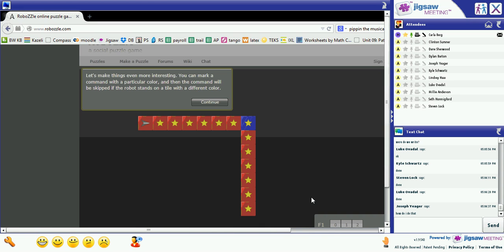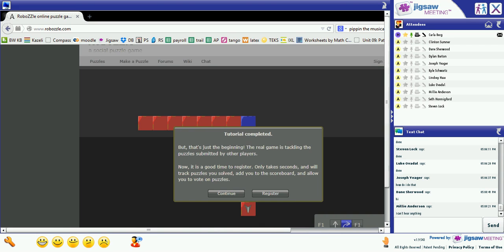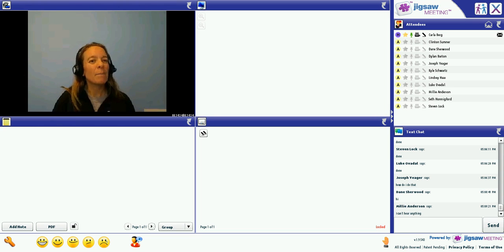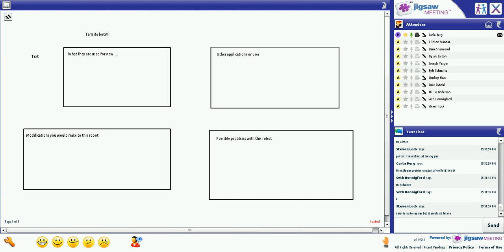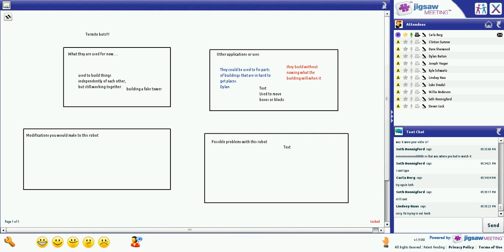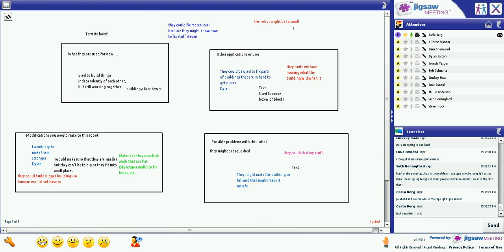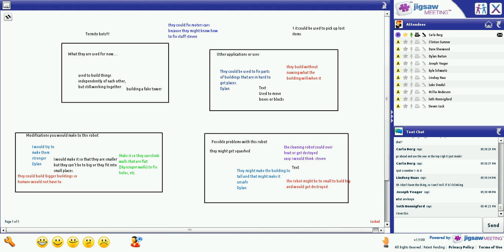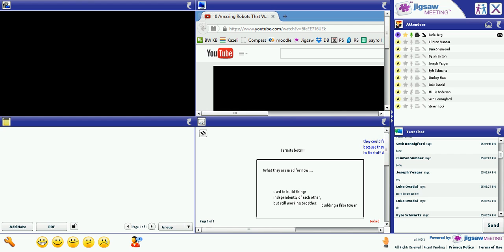e0b11766 9071 4336 a25d 92984645dd2c 1415206820828